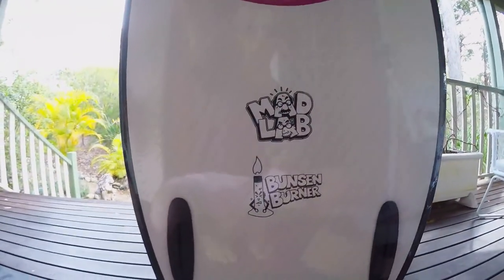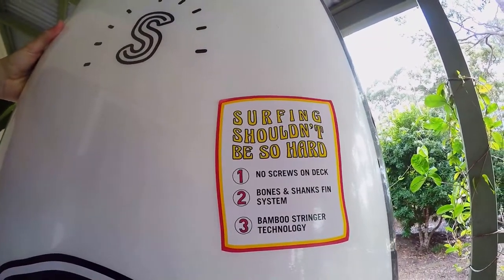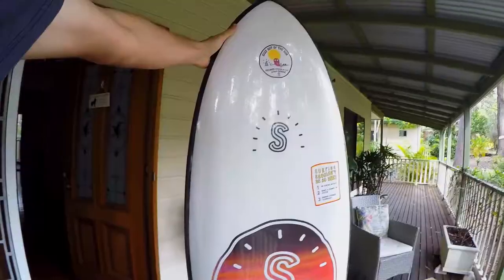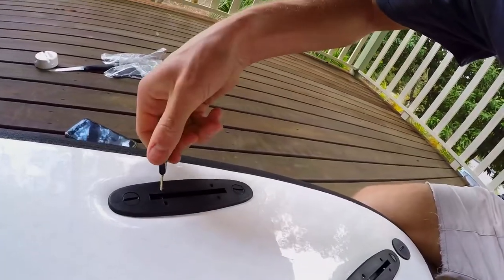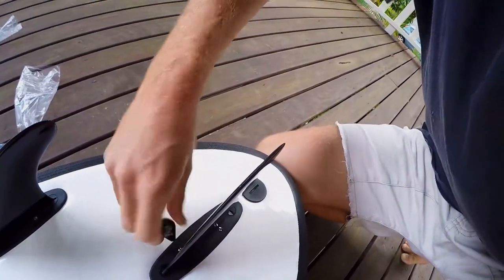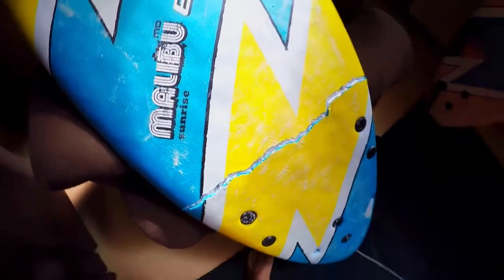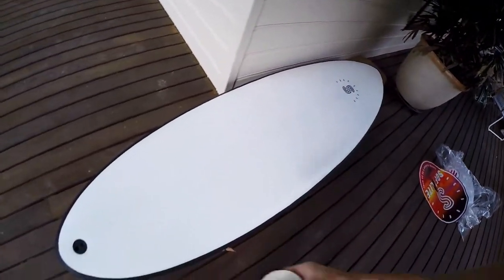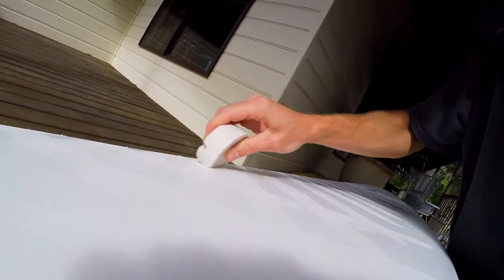SOFTLITE Soft Top Surfboard Review | Unboxing, Setup, Test & Review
Hi everyone,
Recently my partner bought me a new soft top surfboard. In this video I take you through the unboxing, board setup, first impression, test, and review of the surfboard.
This is the Mad Lab Bunsen Burner 5'10" by Softlite.
Overall it feels great and I really hope it will last a long time and be worth the money. It cost about $350 AUD just incase you want to know. Slightly cheaper than most other high quality soft top surfboards I looked at.
I really hope you enjoy the video and don't forget to leave any comments, I will be happy to answer them :)